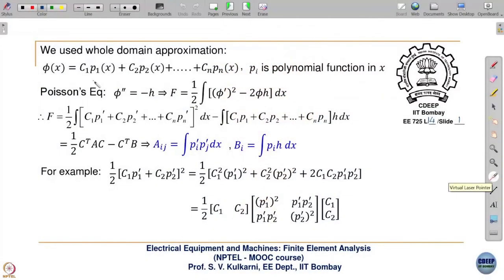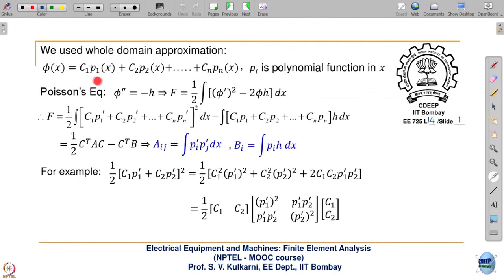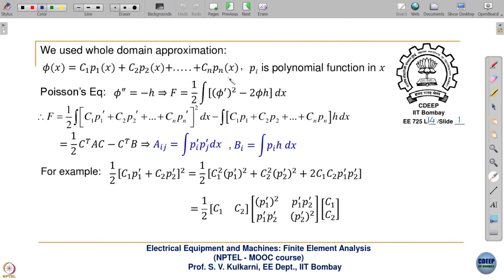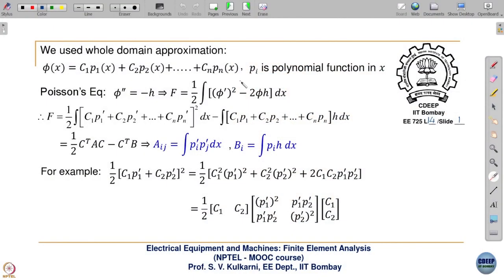Week 3-Lecture 14 : 1D FEM: Problem Definition and Shape Function